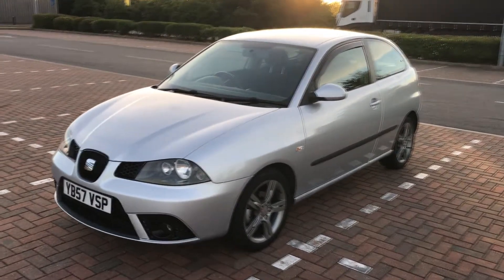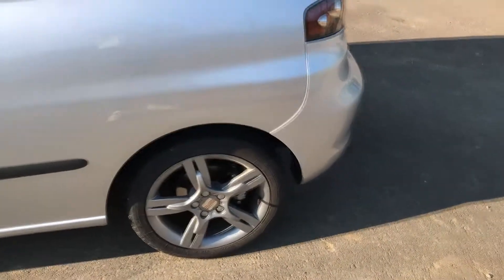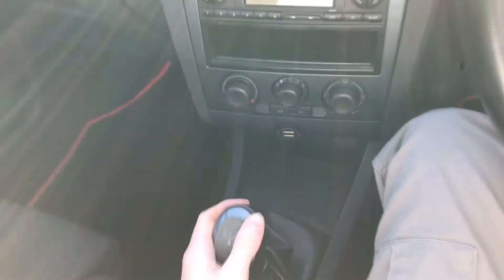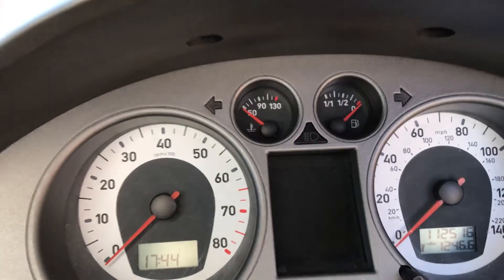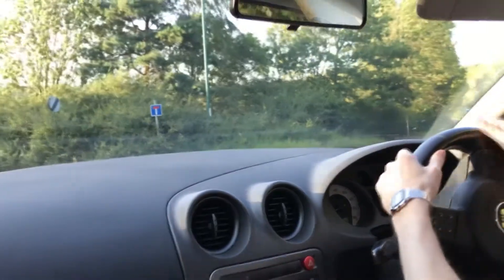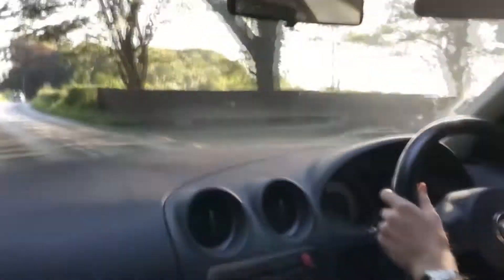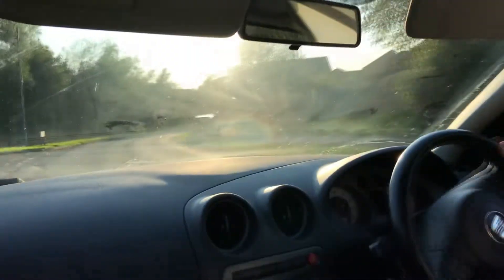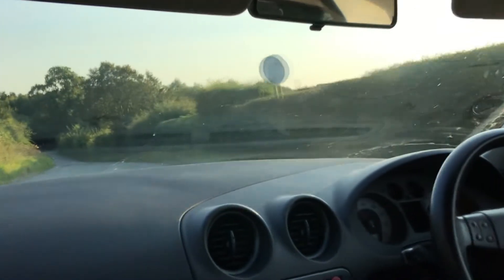2008 Seat Ibiza 1.4 Formula Sport Review - Ultimate First Car?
This has been an excellent car for me as sort of an introduction to cars with a little bit more power behind them that I am used to. I have had the car 6 months and it has taught me lots of new fixes and knowledge and has also been good fun to drive on a daily basis.

Mine is by no means a prime example but for the low price and relatively good condition you can find these for nowadays, you would be a fool to not have one of these on your shortlist if you are under 20 in the UK.

Somehow I didn't realise there was a trim screw rattling around which is annoying. Talking to a camera is really weird and something I will get better at.
The audio and visuals of this video aren't very good and I know that, I will be looking to get better equipment and use my software better but I thought it was a good start to show you that you can still have fun and reliability for a good price as a young driver.